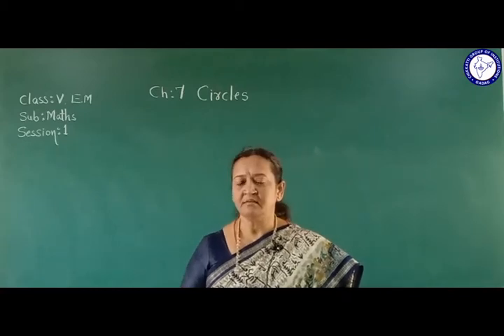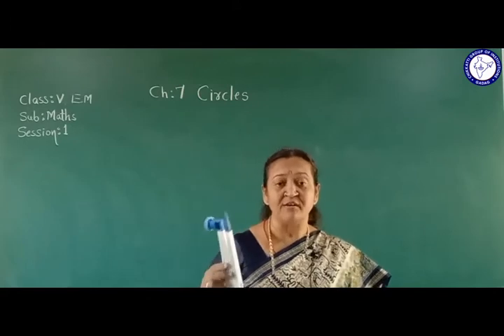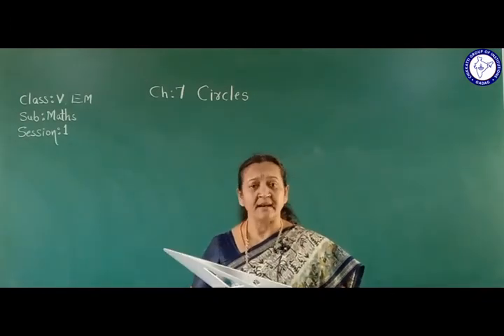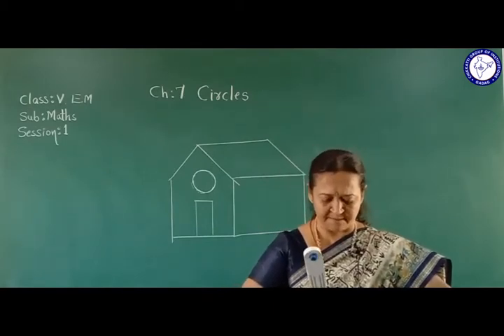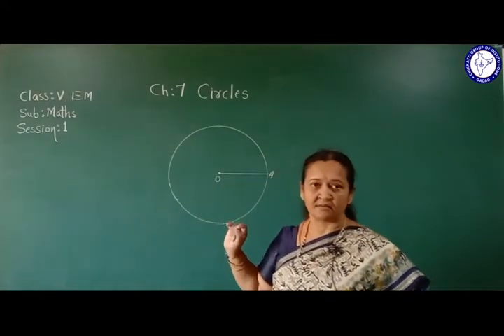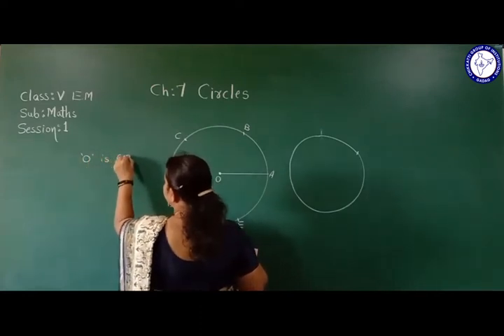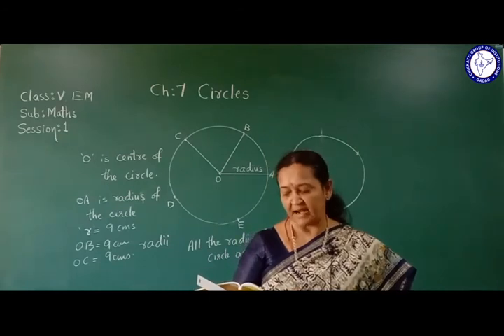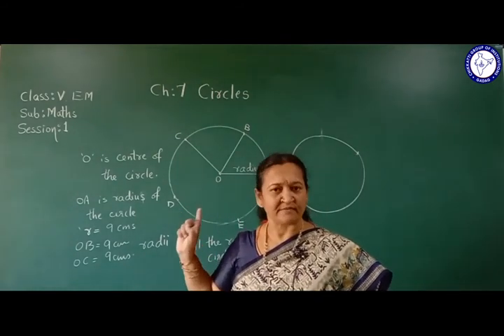CLASS 5 (EM) | MATHS | CIRCLES | SESSION 1